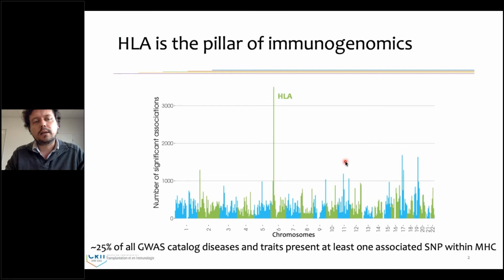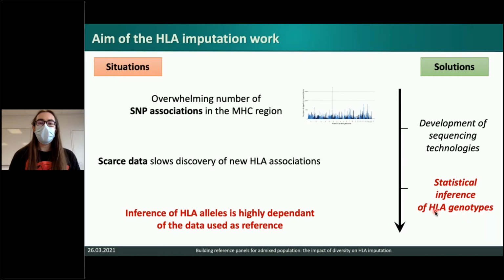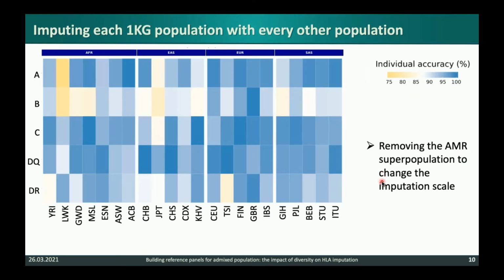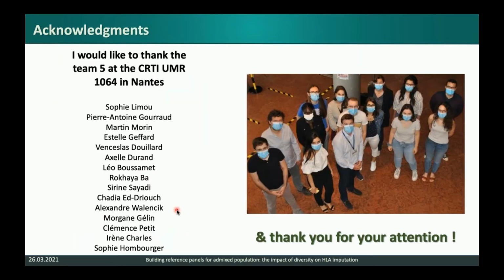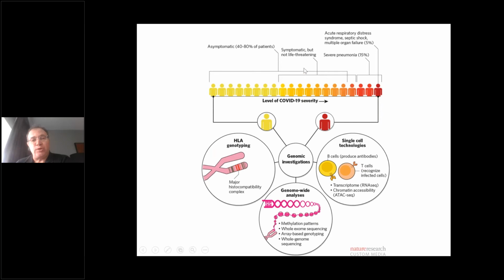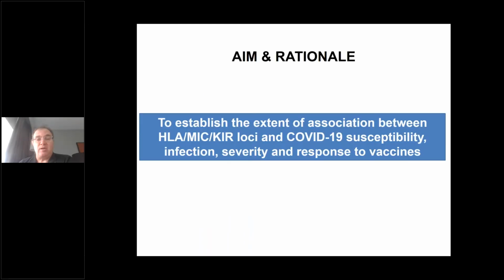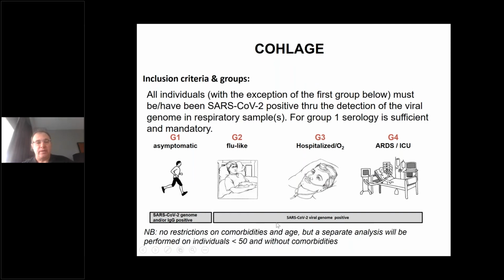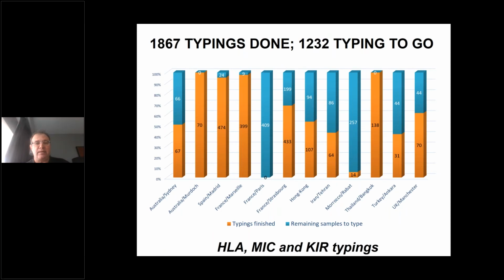IHIW Interim Symposium Friday 26 March 2021